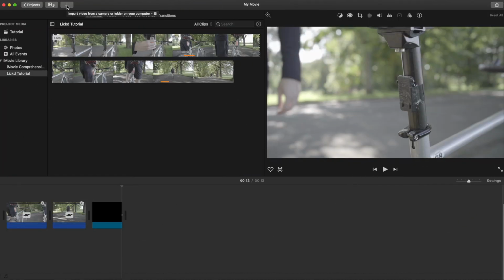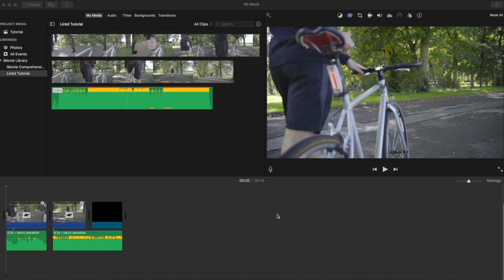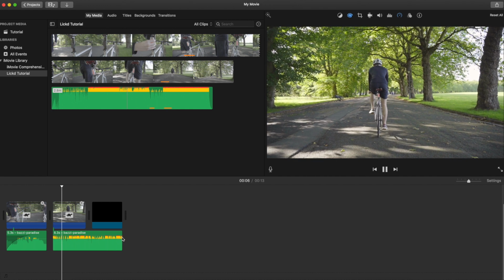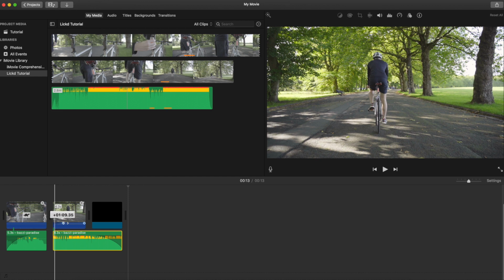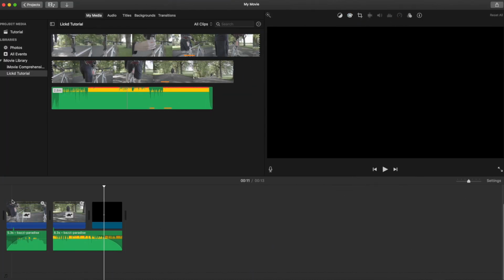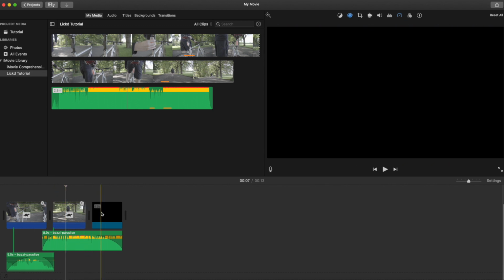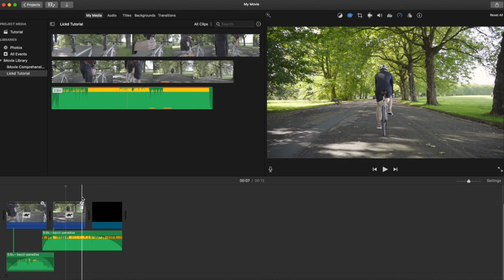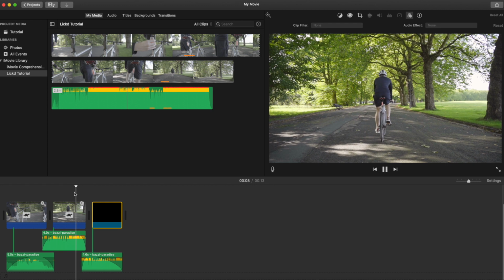How to fade audio in iMovie | Lickd Tutorials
Learn how to fade audio in iMovie with pro Creator, Mike Haffenden.

Understanding how to fade audio correctly will help you seamlessly blend different footage together with a patchwork of perfect music.

Click play to learn how to fade like a pro.

Want the background music for your next video? Get it claims-free from Lickd.